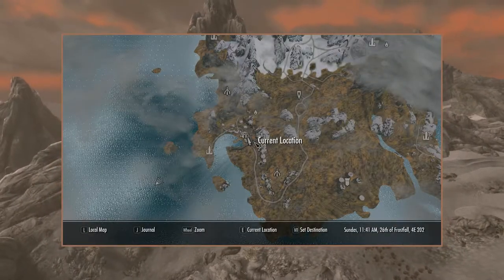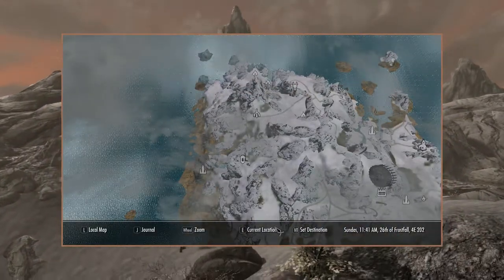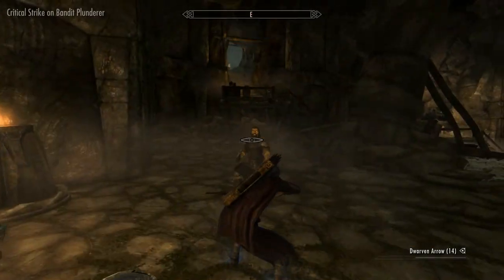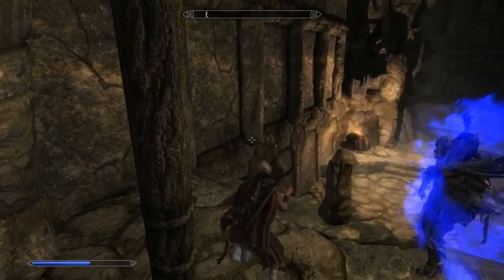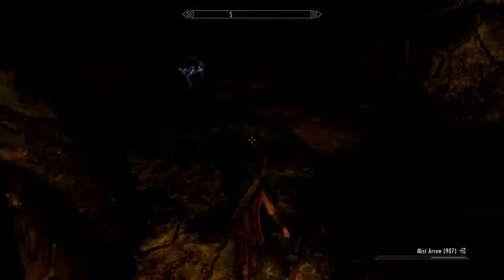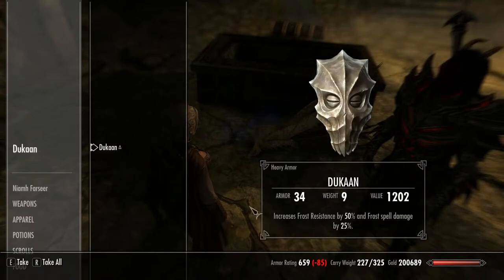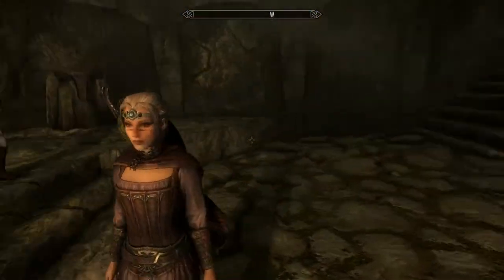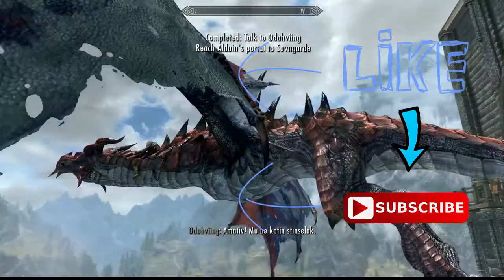Skyrim, The Word Wall For The Cyclone Shout At White Ridge Barrow & The Dragon Priest mask Dukaan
Skyrim, In this short  video I'll show you where you'll find "The Word Wall For The Cyclone Shout At White Ridge Barrow & The Dragon Priest mask Dukaan" for the full walk through of this location see the link at the end of the video or below... Enjoy